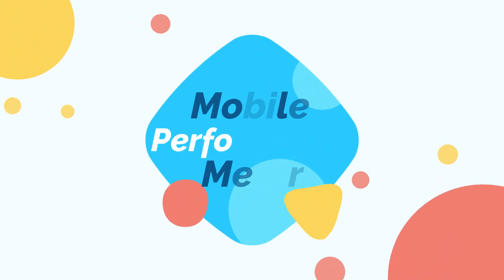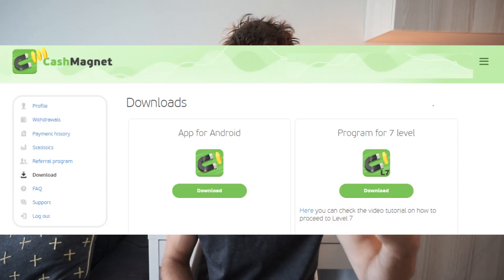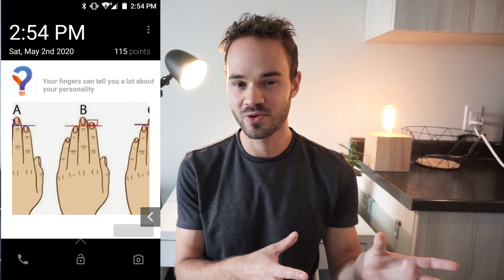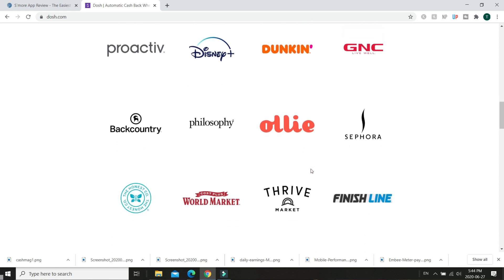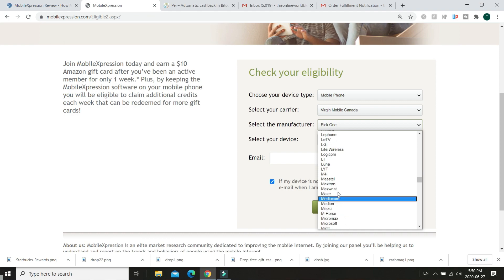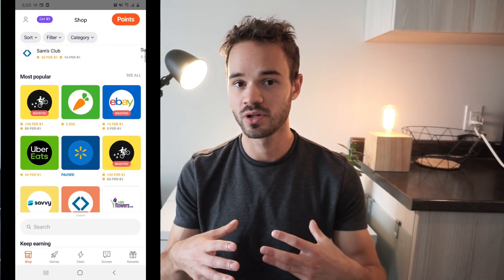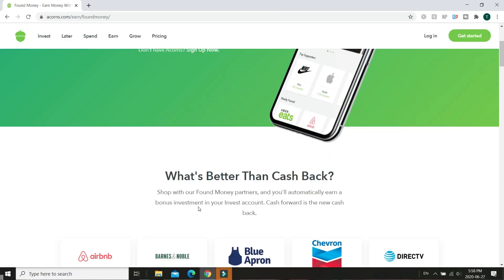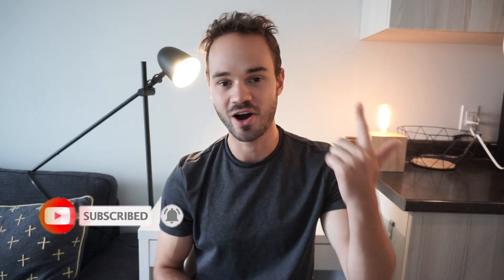Apps That Make Money - 8 FREE Ways To Make Money With Your Phone!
If you want to turn your smartphone into an income generating asset, this is the video for you! 😎📱

There are plenty of apps that make money out there. In this video, I cover 8 apps that are actually worth your time.

These apps won't make you rich. However, if you want to make money with your phone each month, these free apps are a good way to get started! 😀

💰 Quick & Useful Resources:

▶︎ 45 Best Gig Jobs - Start a Side Hustle!

📱 Mentioned Apps:
1️⃣ Mobile Performance Meter
2️⃣ Cash Magnet
3️⃣ Smore Lockscreen
4️⃣ Dosh
5️⃣ MobilXpression
6️⃣ PEI
7️⃣ Drop
8️⃣ Acorns

I've used a number of these apps, and others, over the past few years. These 8 apps that pay are definitely some of my favorite, and I hope they help you boost your monthly income without much work!

I couldn't list as many global money making apps as I wanted to. If you want to learn more about global apps, checkout

If you have a favorite money making app, definitely let me know down in the comments 😀👇👇